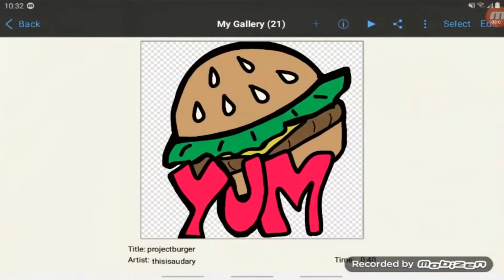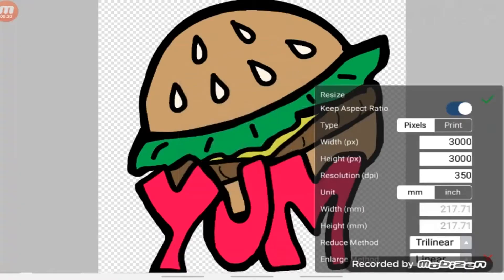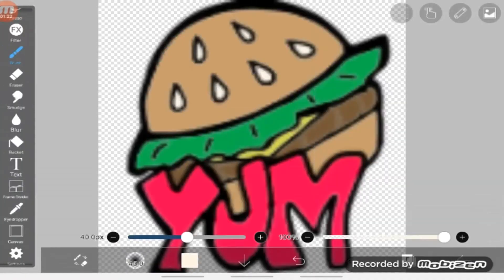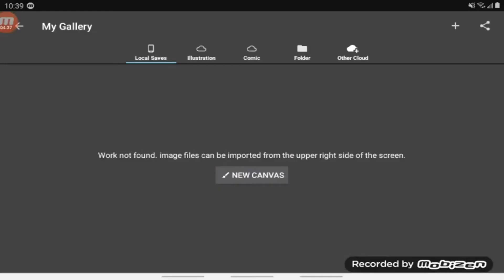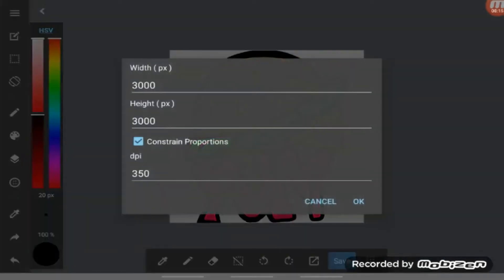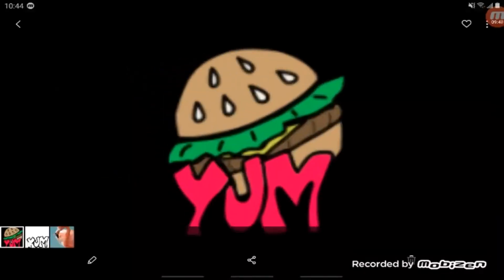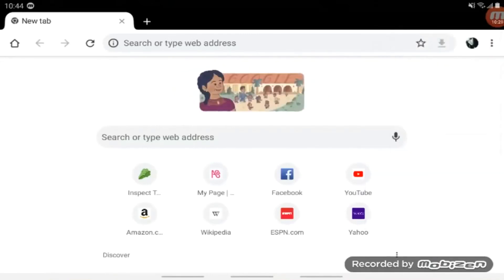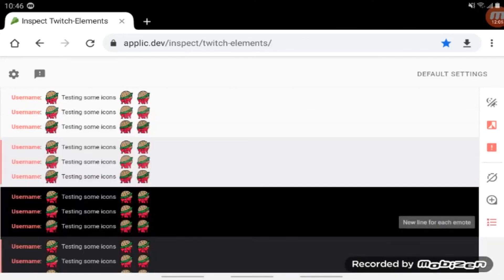RESIZE EMOTES ON YOUR ANDROID PHONE!? / Medibang & IbisPaintX / Free Android Apps for Digital Art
Don't have a computer that you create digital art on? Well, did you know you can do it all from your android device?! Here's my guide on how to resize your custom made Twitch emotes in ibisPaintX and Medibang, which are both free to download apps on Android! I have personally purchased the ad free, full versions because they are so inexpensive. I hope this video helps you on your digital art journey! Included below is the website I use to test out my Twitch emotes as well as sub badges.